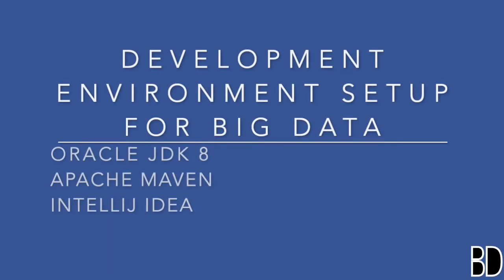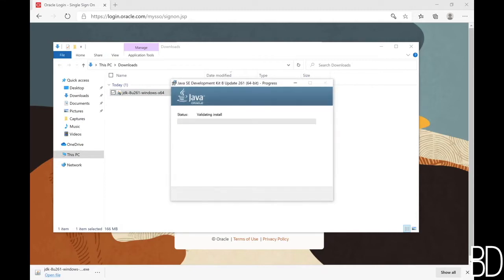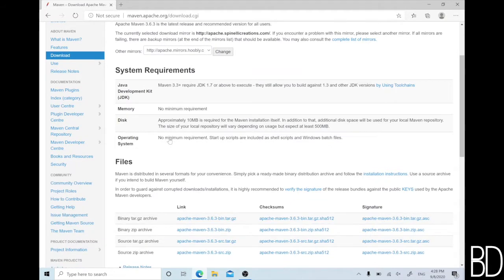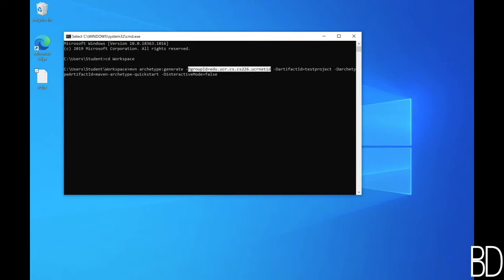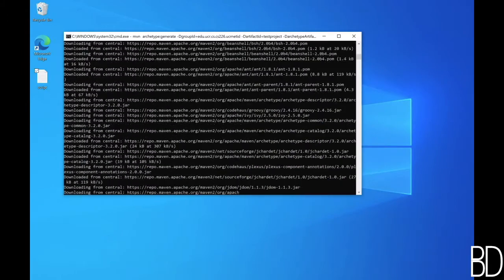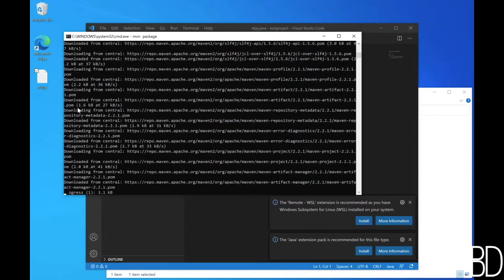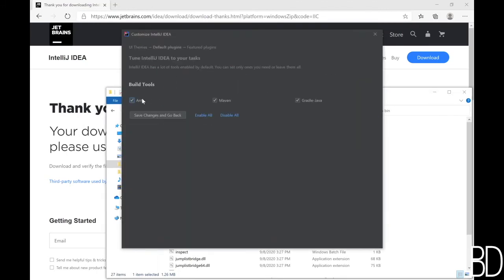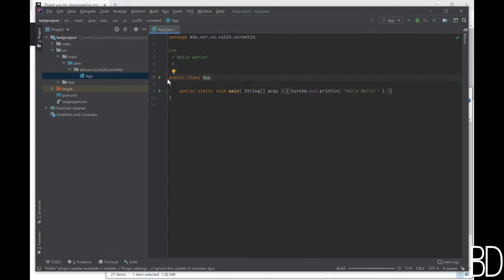Big-data Development Setup on Windows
This tutorial explains how to set up the development environment for big data on Windows. This involves installing Oracle JDK 8, Apache Maven, and IntelliJ.
This is a walkthrough for the following tutorial.